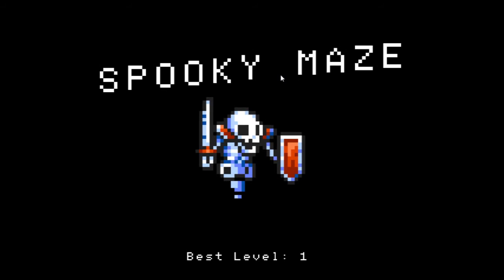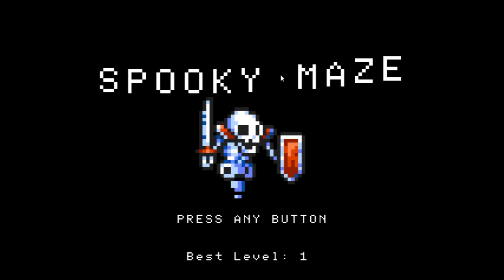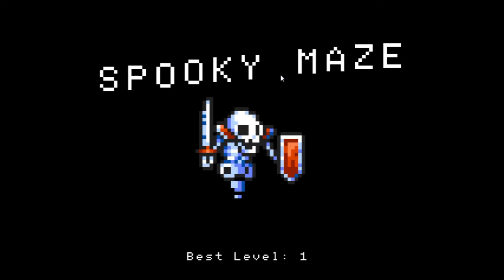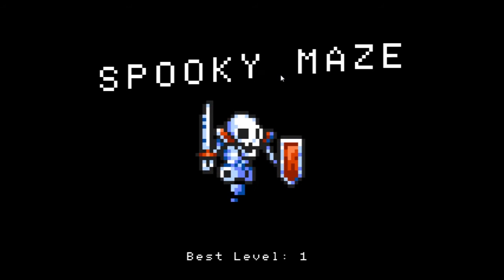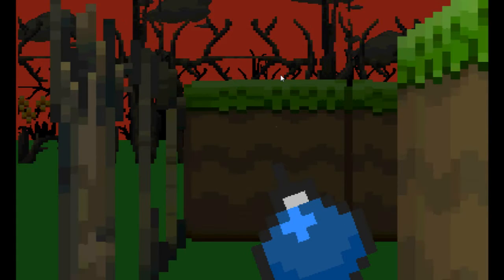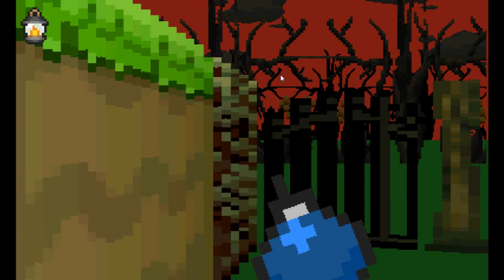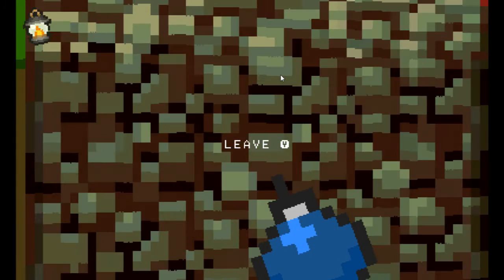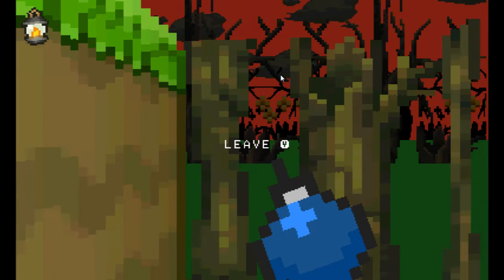Spooky Maze by Calc84maniac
Key: QK4N3PZF

I know I said Calc is always helping people on the forums but please don't pester him with questions about how a raycaster is made lol.